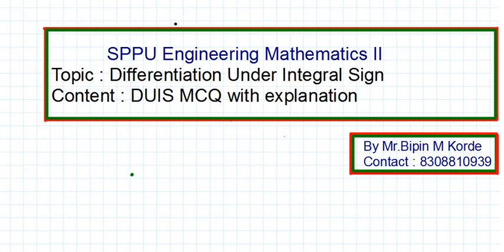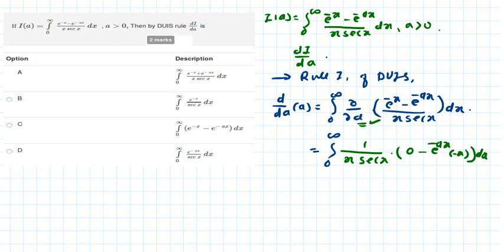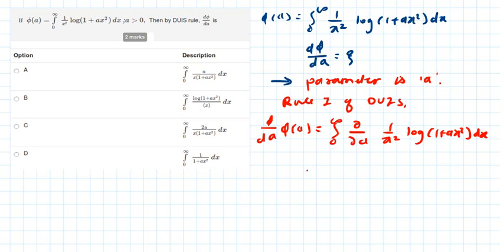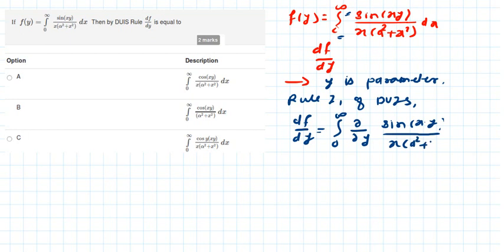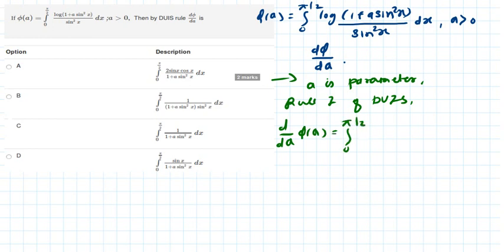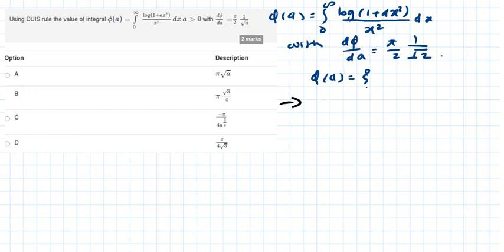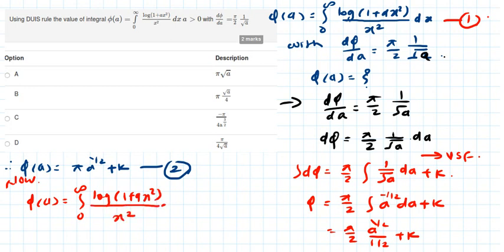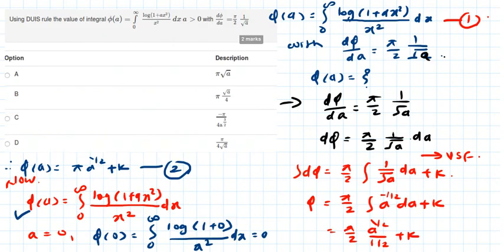Part 2 | DUIS MCQ | Differentiation Under Integral Sign | Engineering Mathematics 2 | SPPU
Video contains MCQ over DUIS with complete explanation